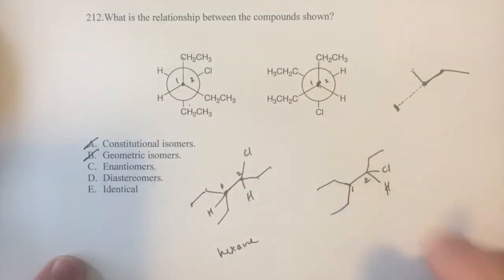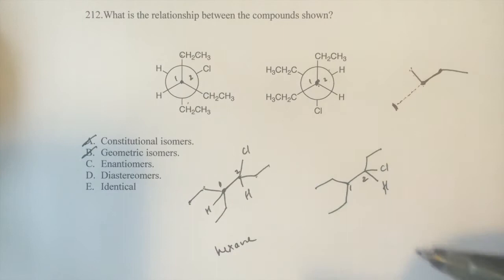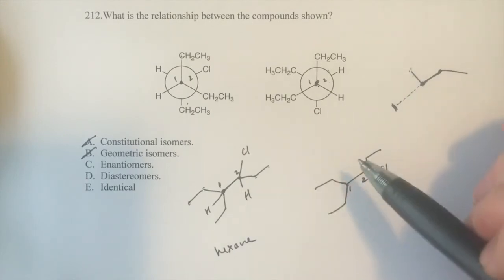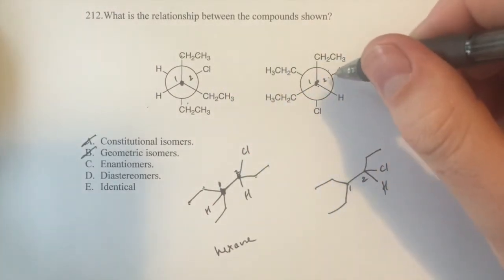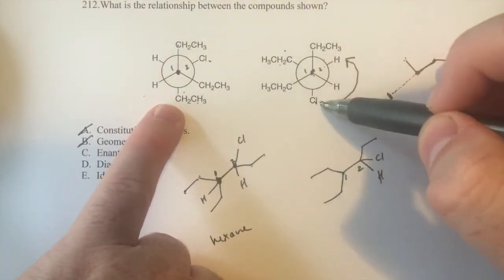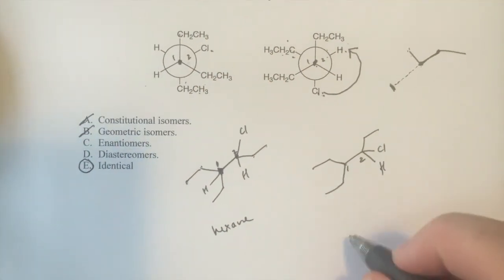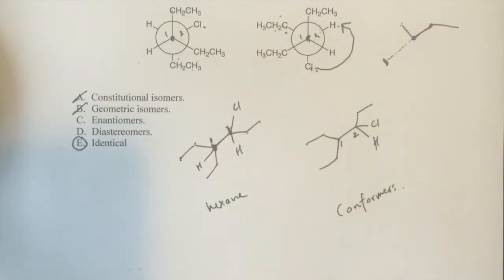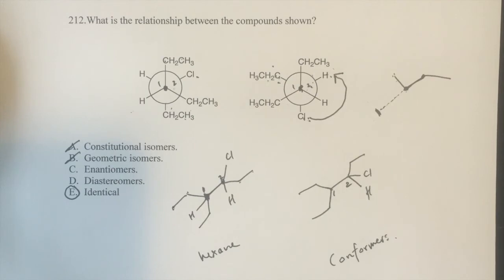Comparing Newman Projections - Organic Chemistry